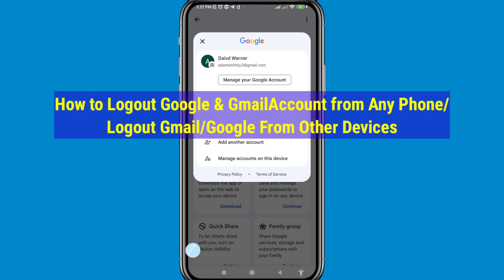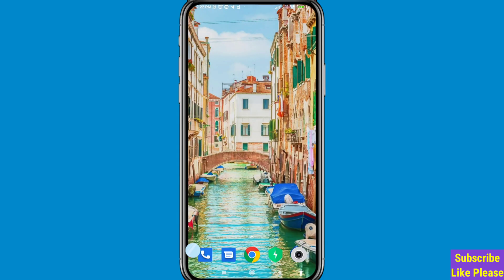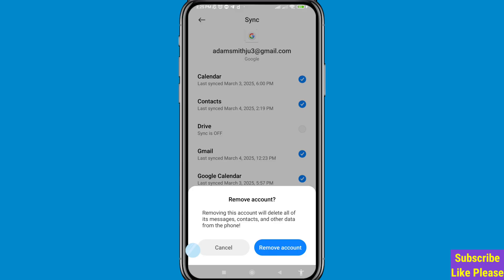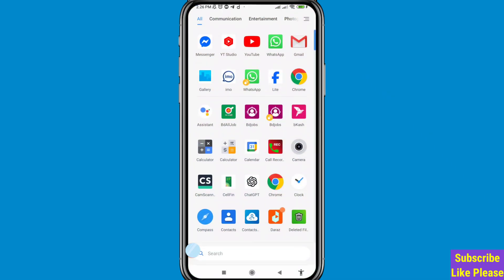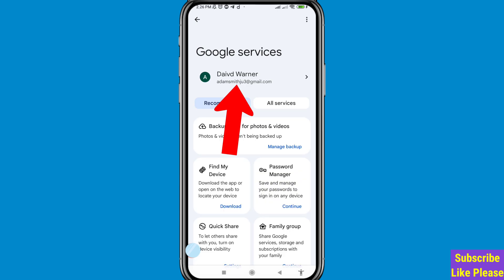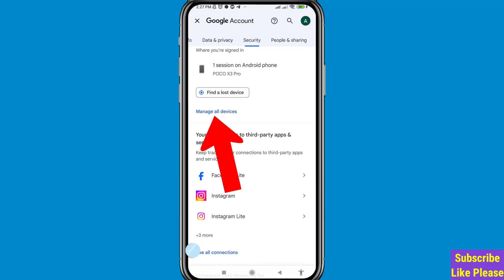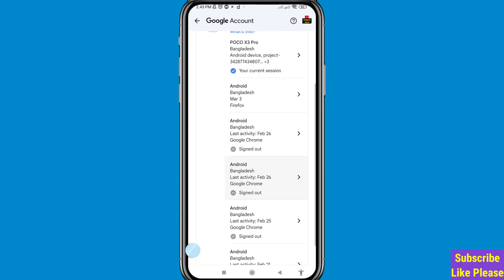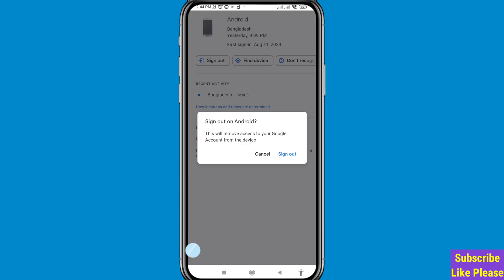How to logout google account | logout gmail account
Hi Everyone, in This Video I will Show How to logout google account. logout gmail account. gmail account logout.
if You Want Logout & Remove & Sign out gmail Account & google account from Any Android Phone Devices You Can Follow This Video All Steps After That You Can Easily logout google account & Logout gmail account from any phone.
This video search Topics:
How to logout gmail account
How to logout google account
How to log out google account
How to Logout gmail from phone
How to sign out google account Android
How to delete google account
how to logout gmail
How to remove gmail account
How to remove google account
how to Remove email account from Android
How to Logout google account from Phone
google account delete kaise kare
google account Logout kaise kare
gmail account logout kaise kare
google account remove
gmail account remove
How to Sign out gmail Account
How to Sign out google Account
gmail account logout
google account logout
how to Remove google account from Android phone
How to Remove google account from Android
How to Remove account from google
How to remove account from Gmail
How to Delete gmail account
remove gmail account from Android